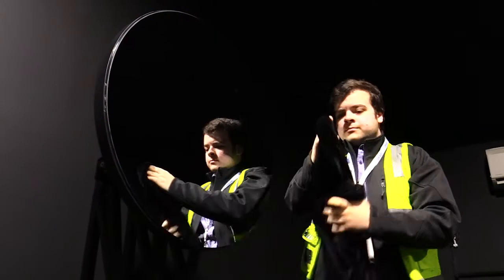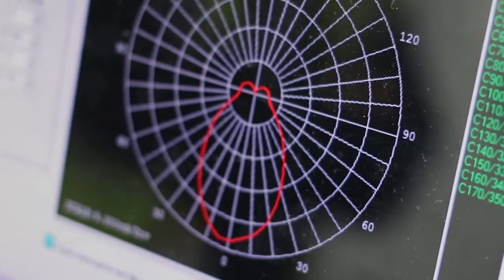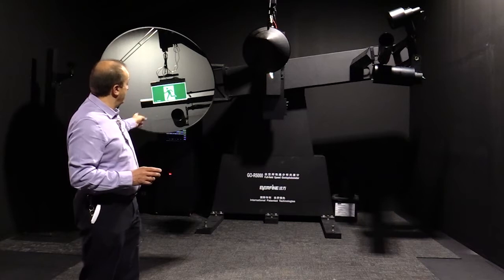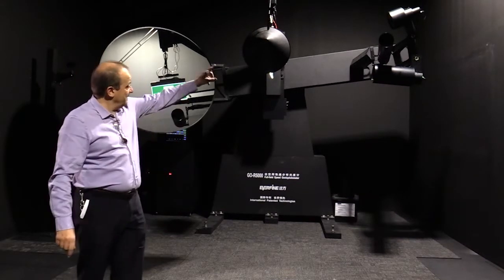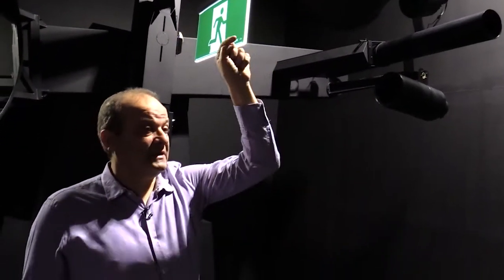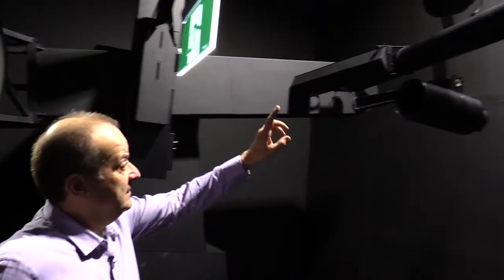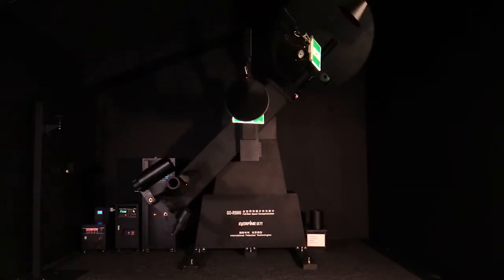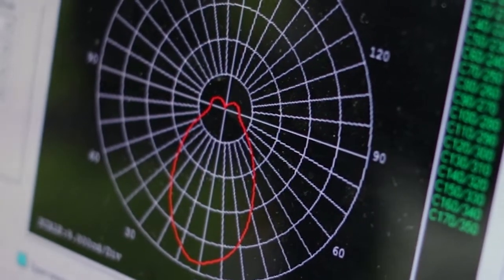The Goniophotometer explained by George Ebejer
George Ebejer, Test Laboratory Manager at Pierlite explains the Goniophotometer.

With the largest lighting lab and testing facility in the southern hemisphere, our INNOVATION CENTRE can develop lighting solutions that not only meet but far exceed compliance in many cases.